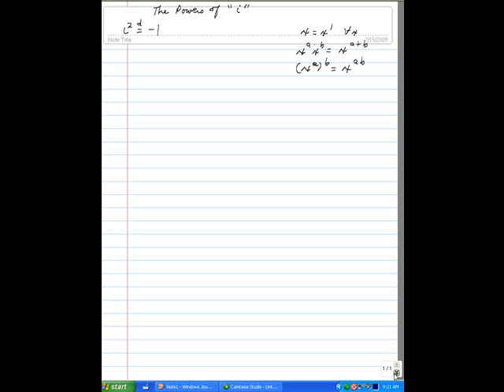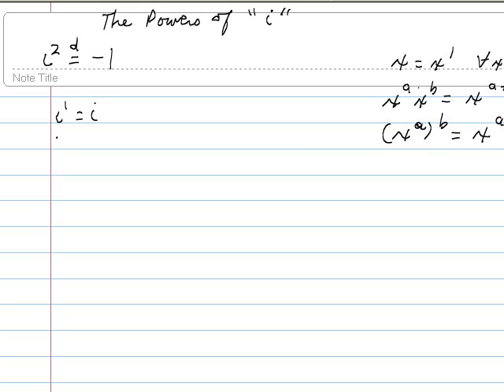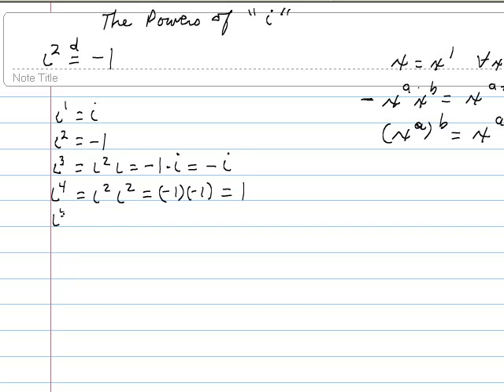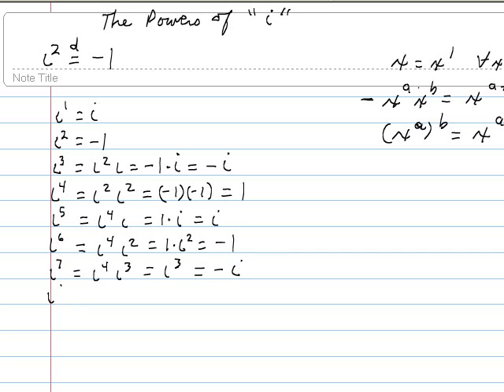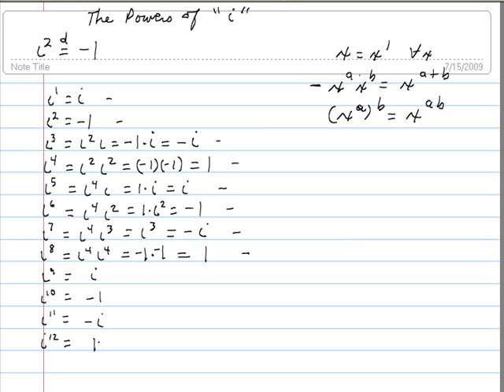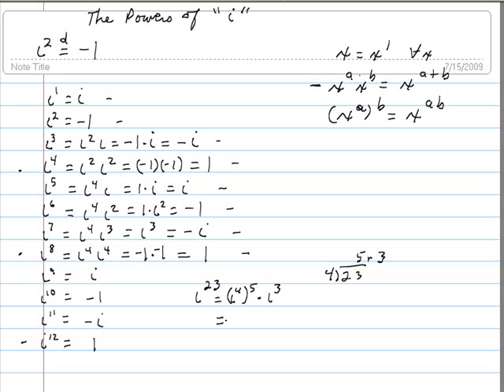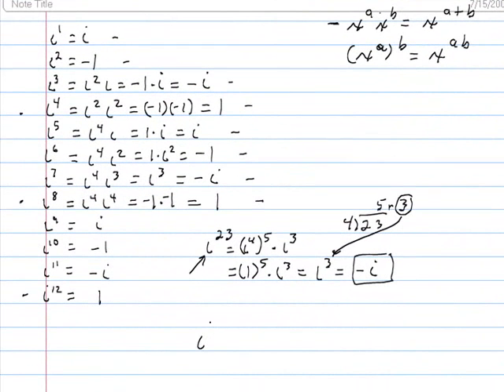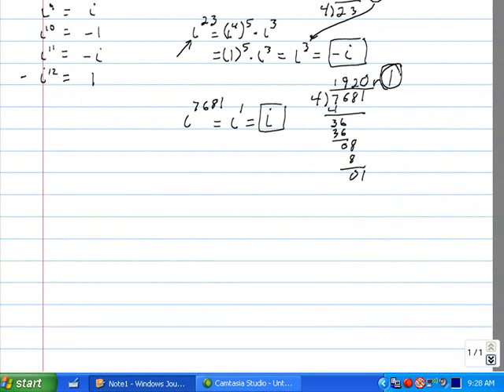The Powers of ' i '.wmv